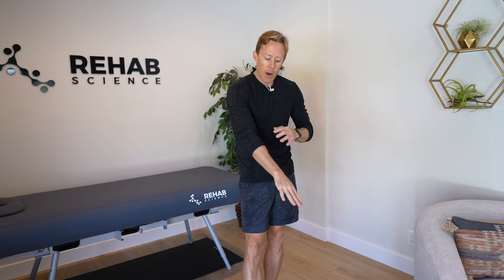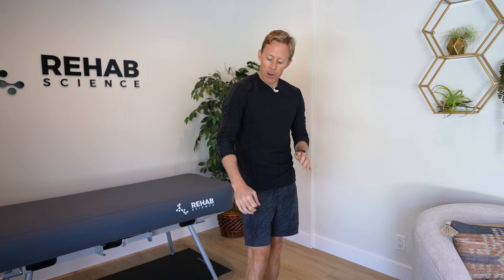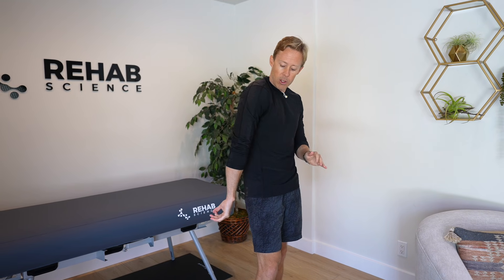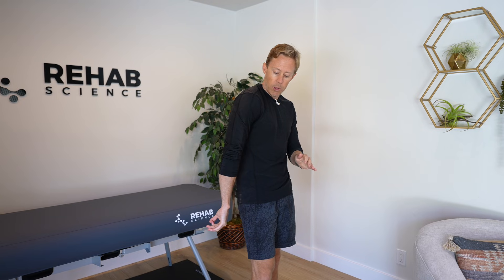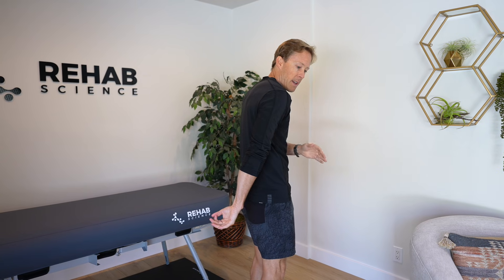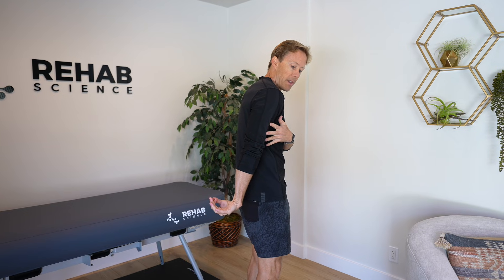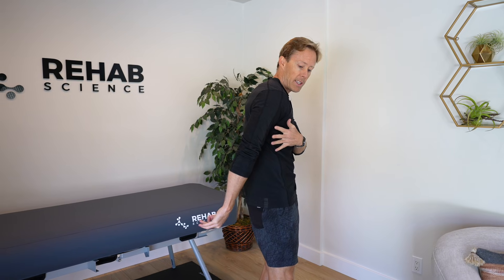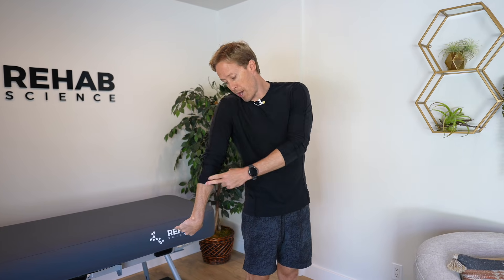Numb Hands or Tingling? 3 Nerve Glides That Fix Median, Ulnar & Radial Nerve Irritation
Numbness, tingling, or “pins and needles” in the fingers and hands are often caused by irritation or sensitivity of one of the major nerves that travel from the neck, through the arm, and into the hand. The median, ulnar, and radial nerves each follow their own path, and when any of these nerves become compressed or irritated, people can experience changes in sensation, grip weakness, or discomfort that worsens with certain movements or positions.

In this video, I break down why nerve irritation can produce hand and finger symptoms and demonstrate three physical therapy exercises—one for each major nerve—that can help restore mobility and reduce sensitivity:

• Median nerve mobilization – Useful for symptoms affecting the thumb, index, and middle fingers. Helps improve nerve excursion through the carpal tunnel and along the anterior forearm.

• Ulnar nerve mobilization – Targets symptoms along the ring and small fingers, as well as the inside of the elbow. Can be especially helpful for people irritated at the “funny bone” area or in Guyon’s canal.

• Radial nerve mobilization – Supports individuals experiencing dorsal hand or forearm symptoms and helps reduce sensitivity related to radial tunnel irritation.

These nerve mobilization (nerve gliding) exercises work by gently moving the nerve through its surrounding tissues, which can improve blood flow, reduce mechanical sensitivity, and restore normal movement of the nerve along its path. When performed consistently and comfortably, they can be an effective tool for managing tingling, numbness, or nerve-related discomfort in the upper extremity.

If you’re dealing with these symptoms, this video will help you understand what might be causing them and give you safe, practical exercises to start improving your hand and arm function.

Chapters:
00:00 Introduction
00:12 The three primary peripheral nerves
01:16 Ulnar Nerve Flossing
03:05 Median Nerve Flossing
04:00 Radial Nerve Flossing
05:05 My Book & App

Dr. Tom Walters and Rehab Science recommend that you speak with your doctor or physical therapist before participating in the exercises demonstrated in this video.  The exercises in this video are intended for educational and entertainment purposes only.  No information in this video is to be taken as medical or health advice.